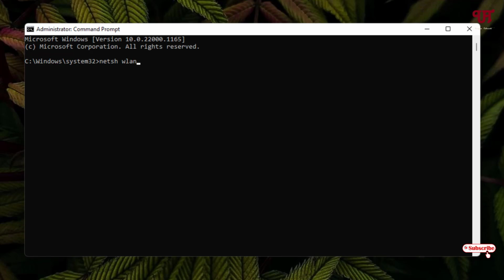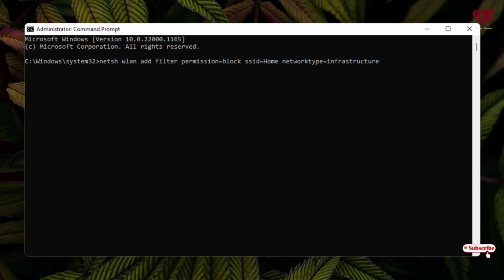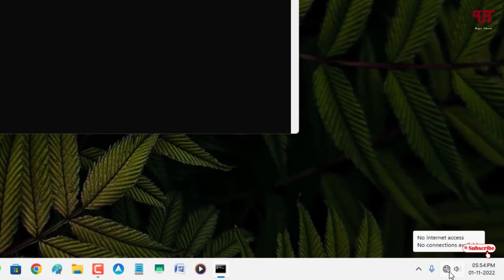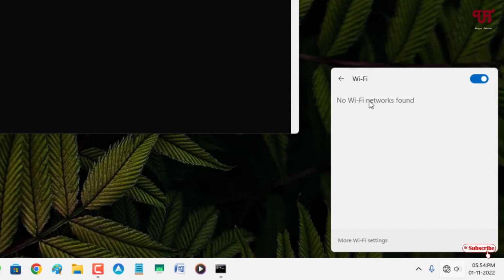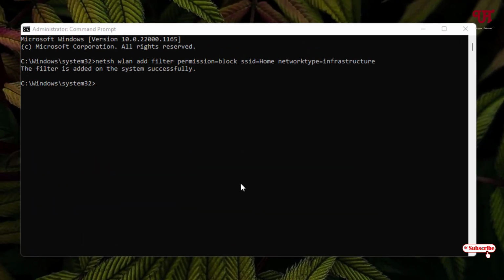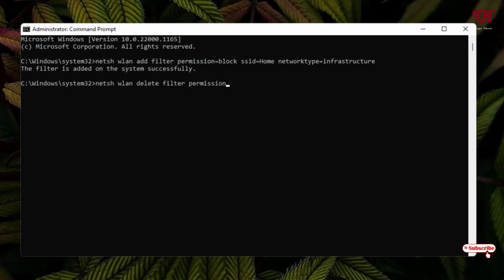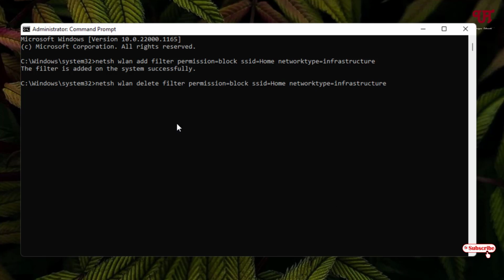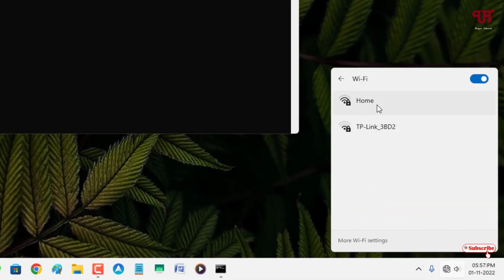How to Hide any available Wifi Internet Connection in Windows computer ?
This video tutorial is all about How to Hide any available Wifi Internet Connection in Windows computer.